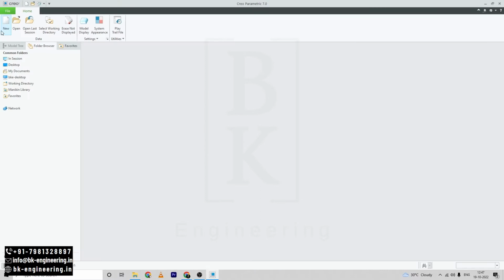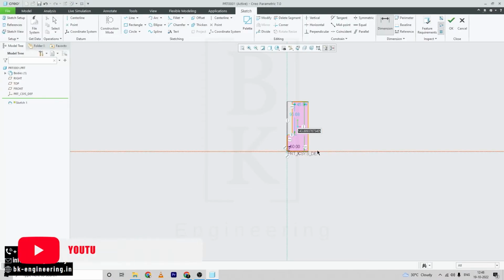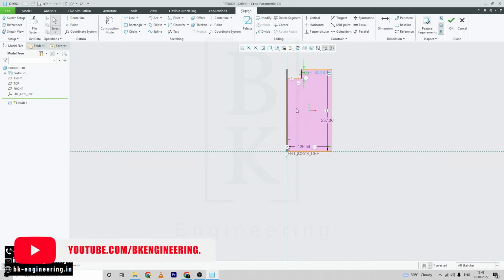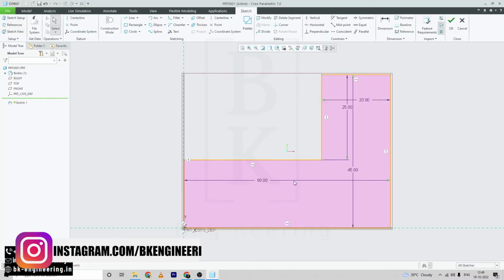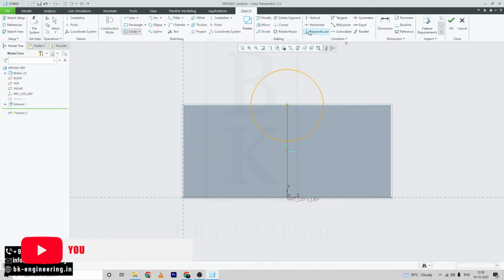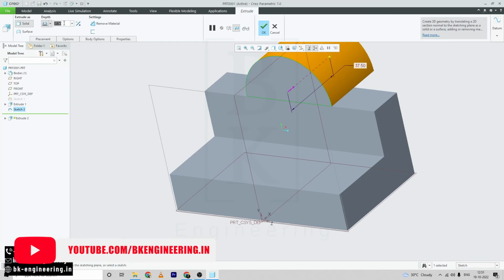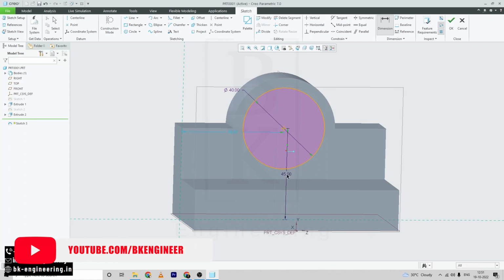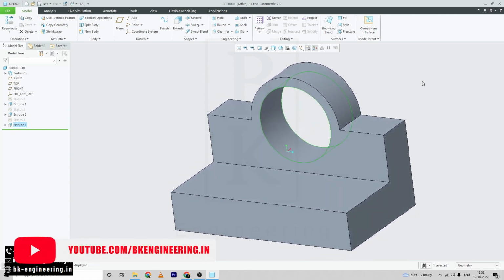Creo Basic Exercise 3 | Mechanical Engineering | CAD | For Beginners | BK Engineering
This is a video series where we practice exercises & projects for Creo.

The above video is for Mechanical engineering students - beginners

BK Engineering is a software training institute located in Hyderabad, Telangana, India.
We do online and offline training in Mechanical Engineering-related software in CAD & FEA.